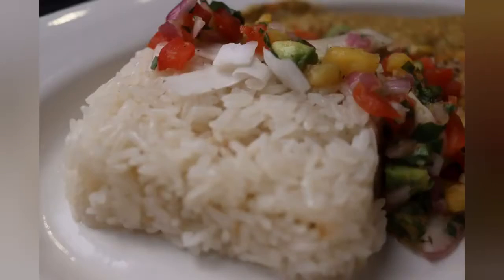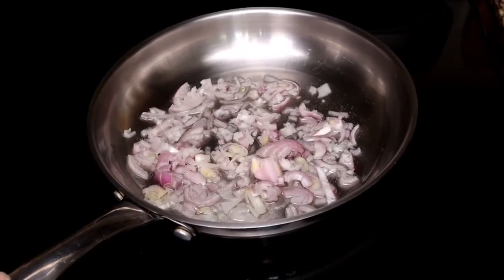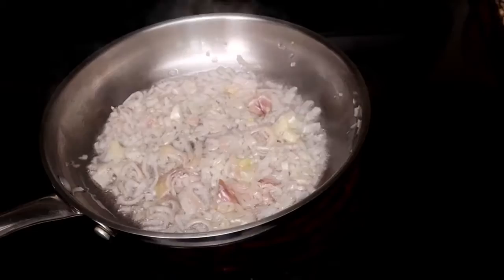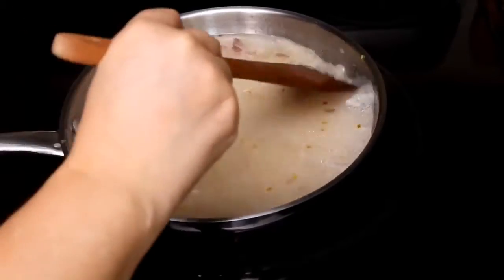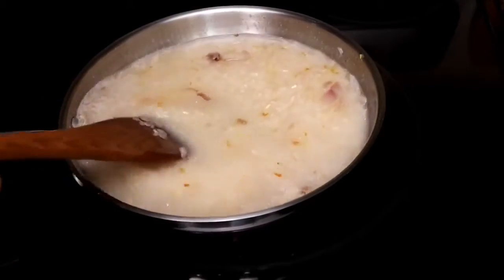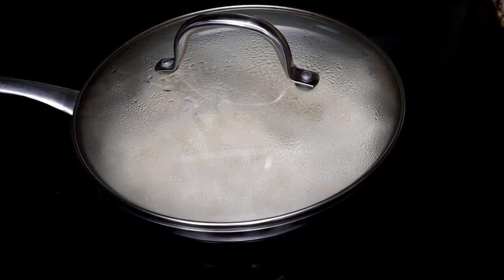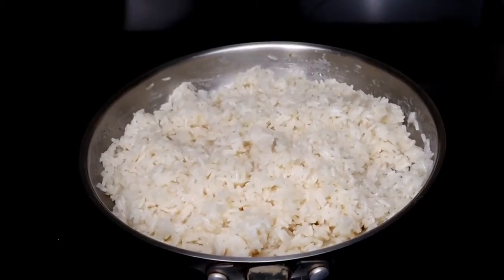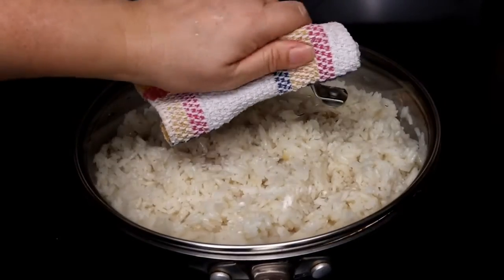Exotic recipes: How to make jasmine coconut rice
This recipe for jasmine rice is not just delicious but also fragrant and simple to make. It pairs very well with grilled chicken, fish or a juicy steak and it's perfect for your next stir fry!